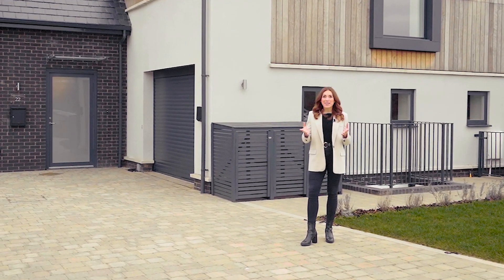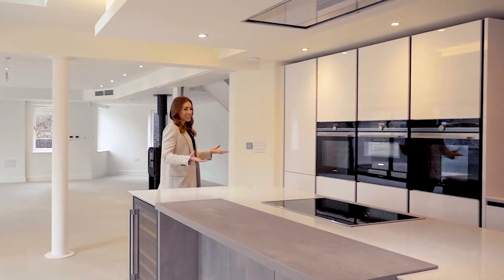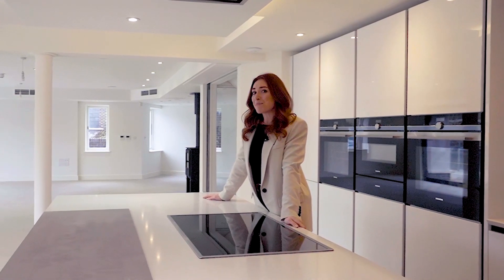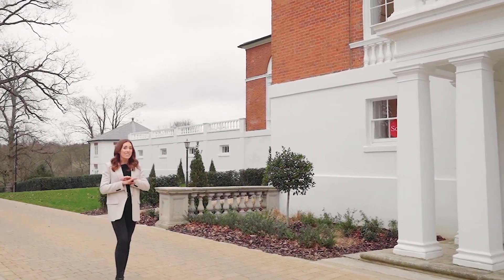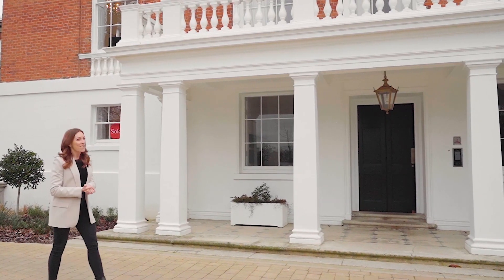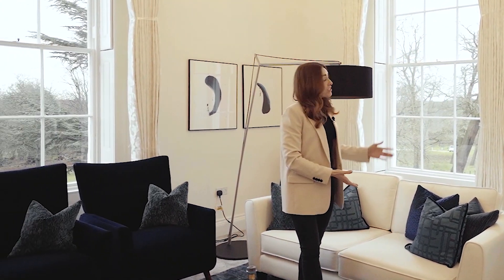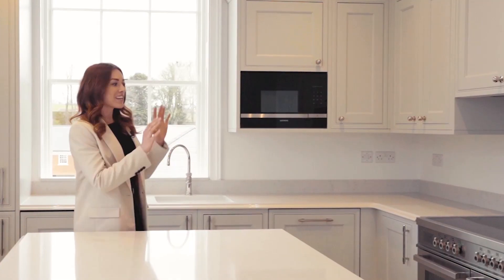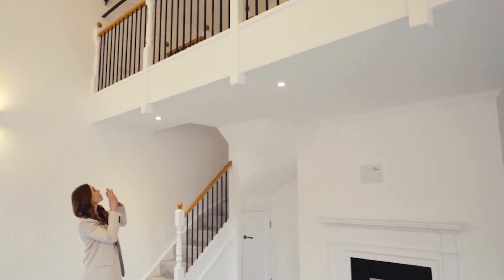Amy Burrows Property Presenting Reel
With a passion for all things house and home, Amy is a highly sought after property presenter, regularly working with national property developers and estate agents across the UK. With hundreds of hours of live TV under her belt, Amy can also be seen as a regular homestyle expert on QVC, where she is well known for delivering her styling tips, design ideas and homeware solutions.